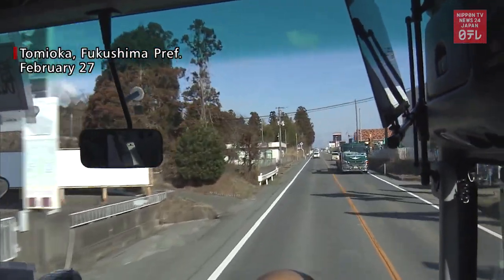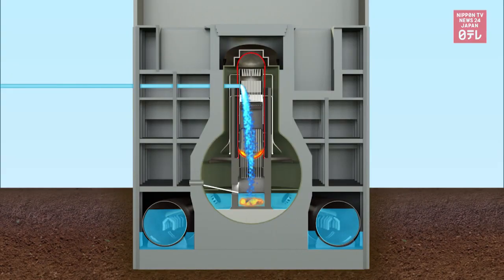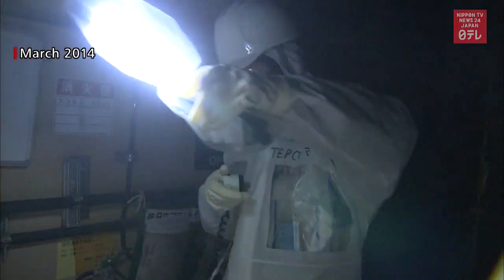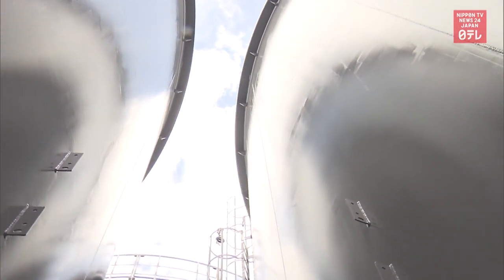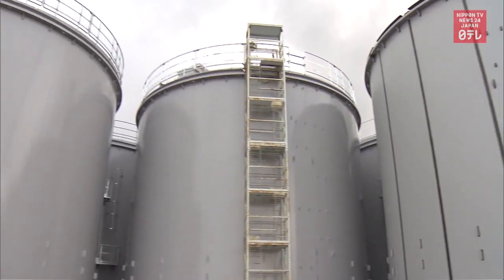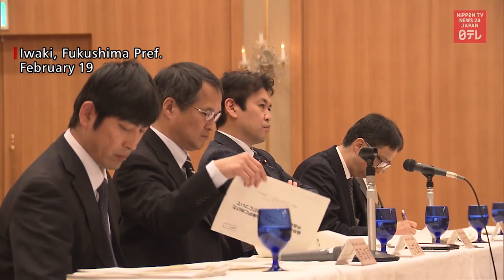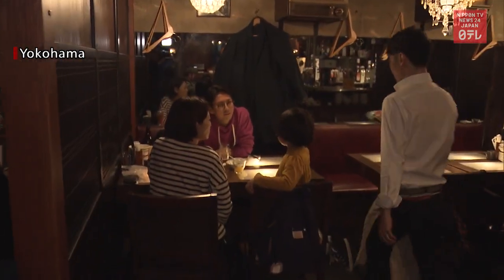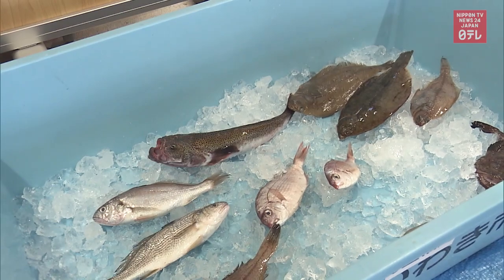Fukushima has 1 million+ tons of radioactive water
9 years after an earthquake and tsunami caused nuclear meltdowns at the Fukushima Daiichi nuclear plant, TEPCO has 1 million+ tons of radioactive water it may release into the ocean.